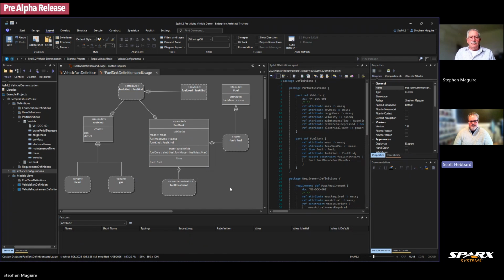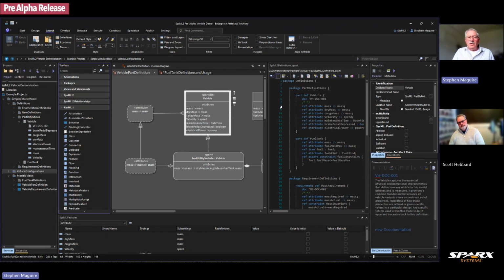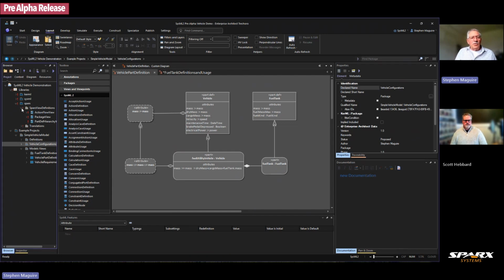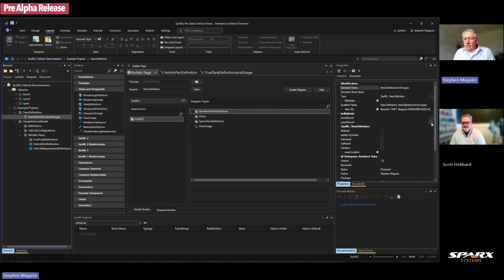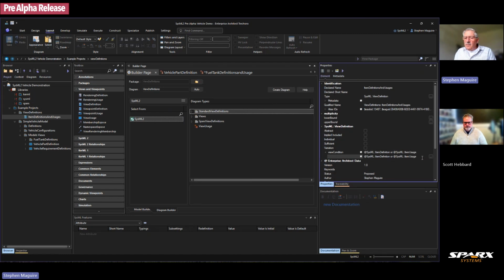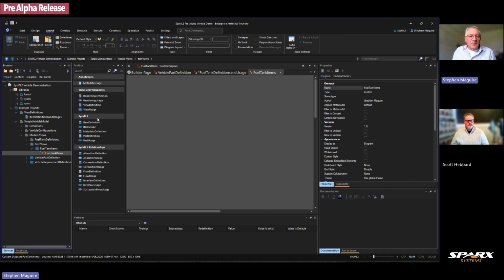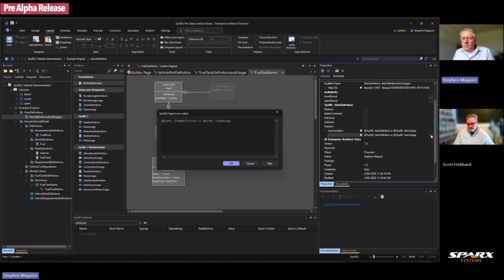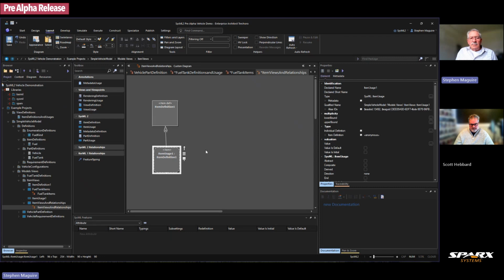Enterprise Architect Trechoro Introduction to SysML2 View Definitions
Introduction to SysML2 View Definitions showing how to create your own views that restrict the elements and relationships that are displayed in a toolbox or diagram.

Stephen and Scott explore how the working interface of Trechoro can be changed to restrict the toolbox to a subset of the SysML and KerML elements and relationships. Stephen shows how to use the expression editor, including its syntax coloring, to specify the view. Stephen goes on to create a diagram based on this view, demonstrating the view in action.